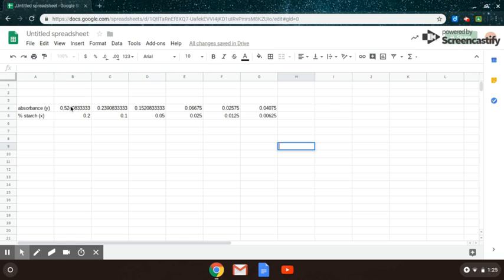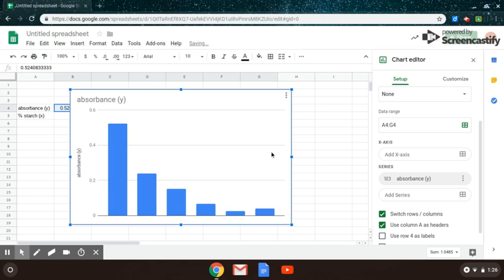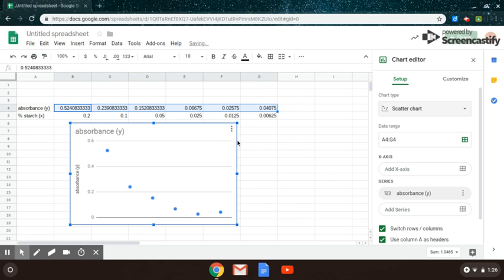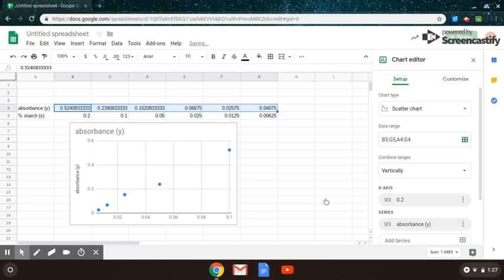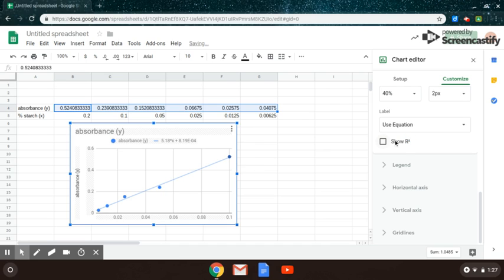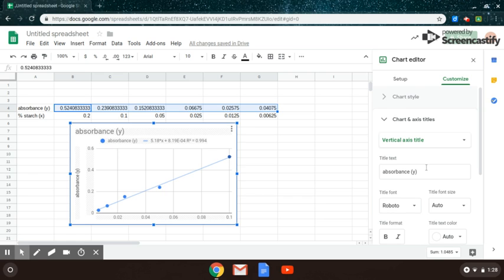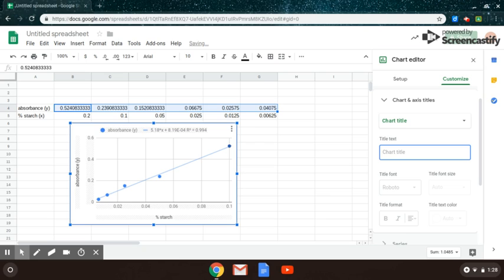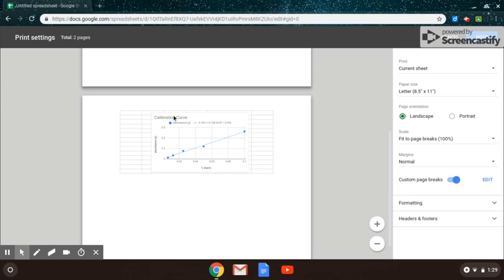Creating graphs for class using Google Sheets